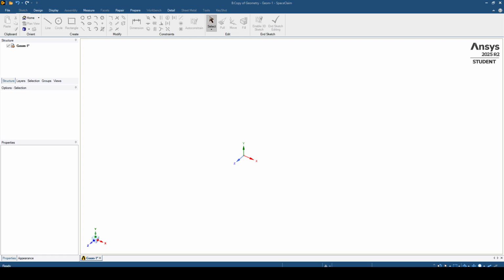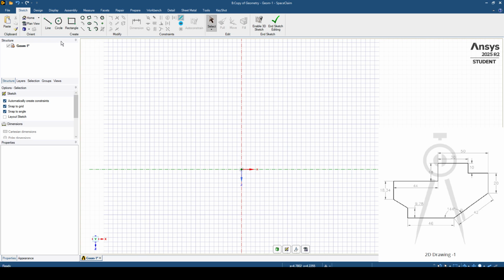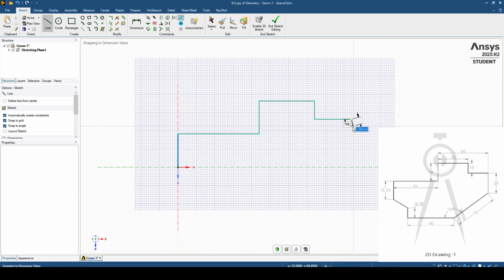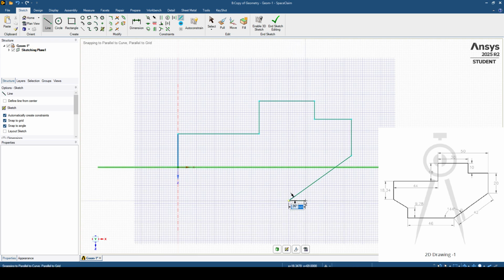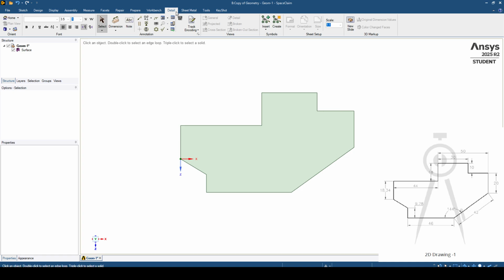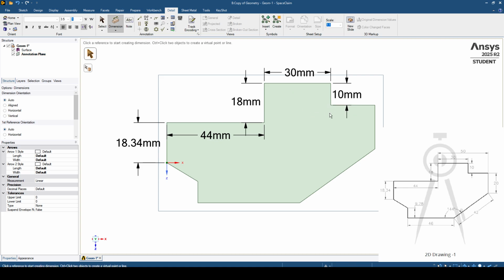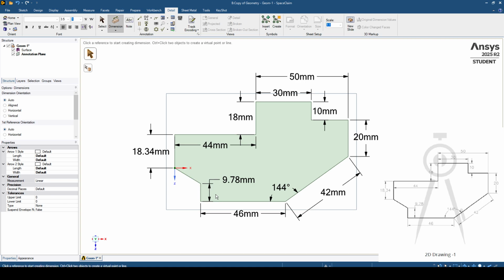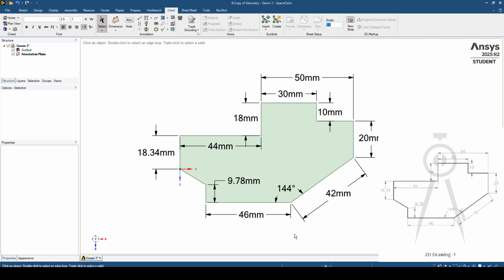ANSYS SpaceClaim 2D Sketching: Lines, Angles & Your First Engineering Drawing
In this video, you will learn the basics of ANSYS SpaceClaim 2D Drawing through a simple basic shapes practice exercise. This is Episode 1 of the series designed for beginners who want to improve their CAD sketching and engineering drawing skills.

We will go step by step and cover how to create basic 2D shapes in SpaceClaim, which is the foundation for all advanced modeling work in ANSYS.

🔧 What you will learn in this video:
Introduction to SpaceClaim 2D sketching environment
Creating basic shapes (lines, circles, rectangles)
Simple practice exercise for beginners
How to improve accuracy in 2D drawing
Essential tools used in SpaceClaim sketch mode

🎯 Who this video is for:
Engineering students
CAD design learners
Anyone starting with 2D sketching and modeling

This series will help you build a strong foundation in SpaceClaim step by step, from basic shapes to advanced drawing exercises.

⏱️ Video Chapters

00:00 Introduction
00:35 2D Sketching
04:30 Assign Dimensions
07:45 Final Thoughts & Summary